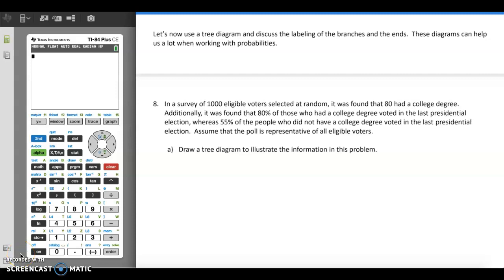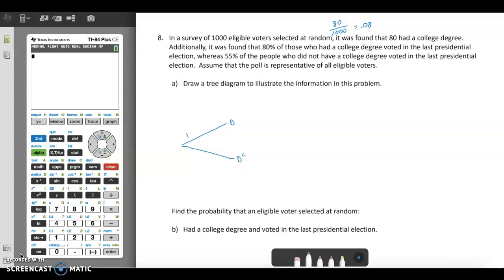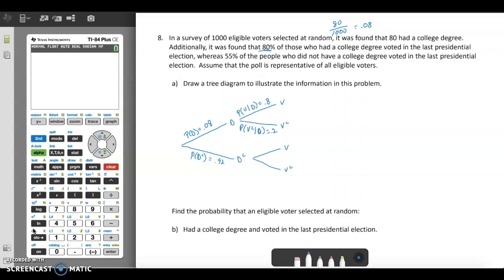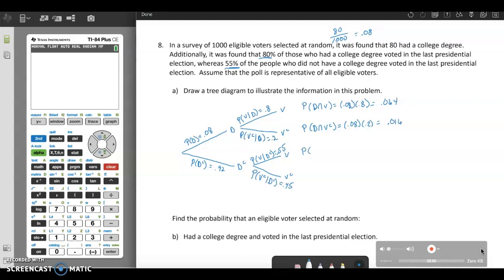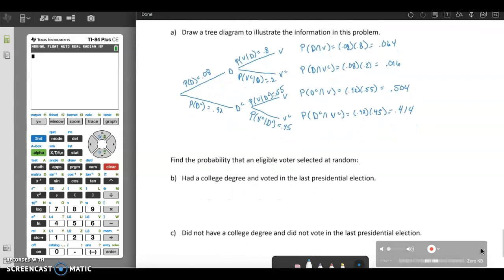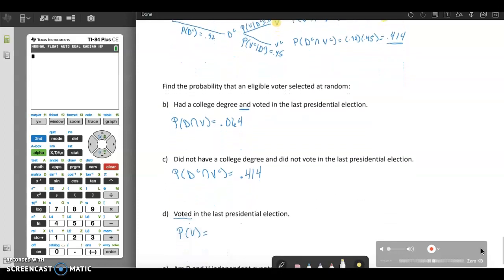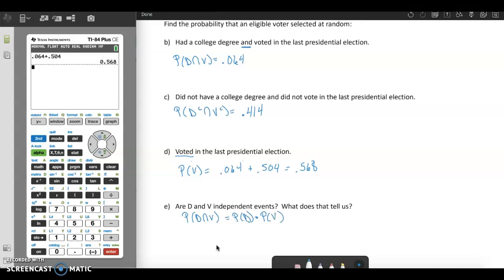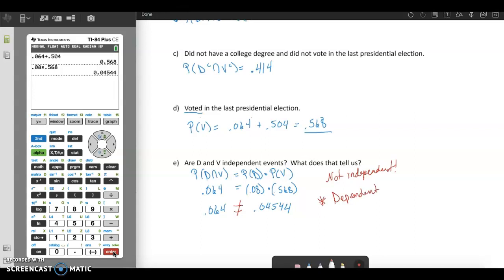Math 111 - Dependent Events & Conditional Prob (Part 4)